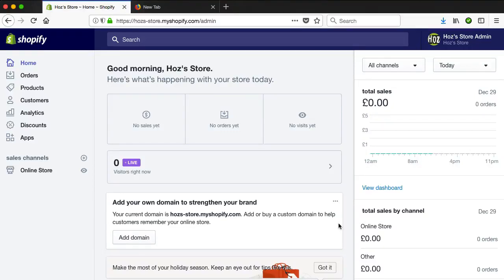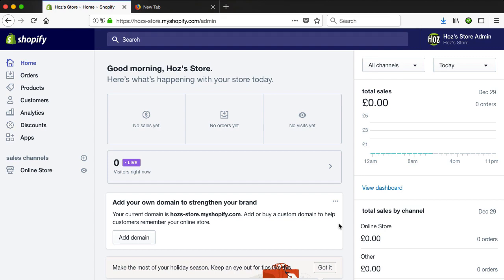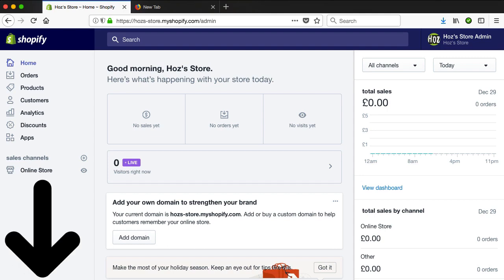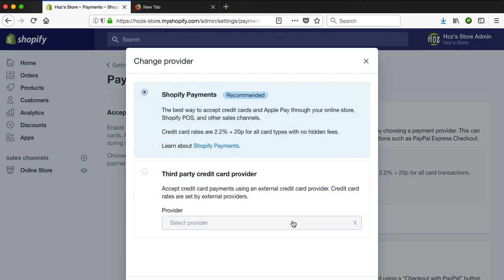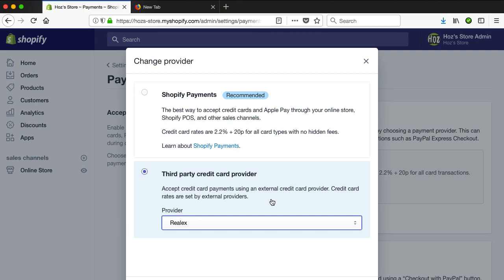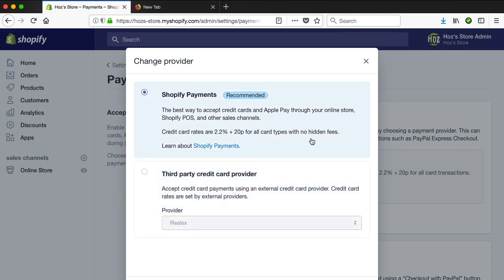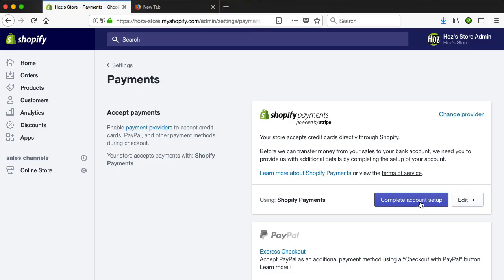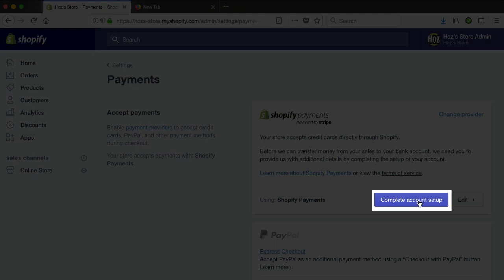Shopify Payment Gateway Setup & Payments Settings Tutorial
Shopify Payment Gateway setup - aka payments settings - to take payments on your Shopify store (card payments). It's easy and it's fast, and in this video I show you exactly how to set that up.